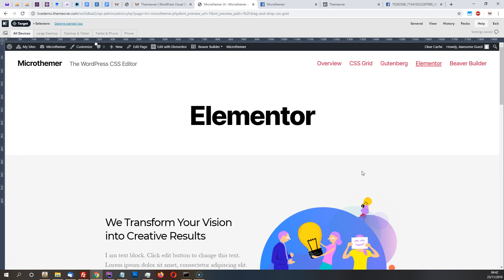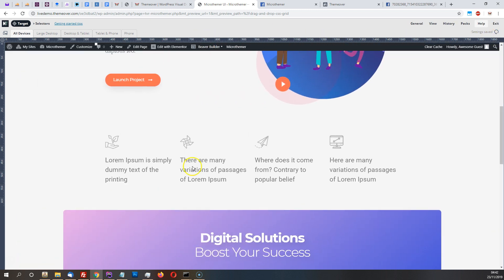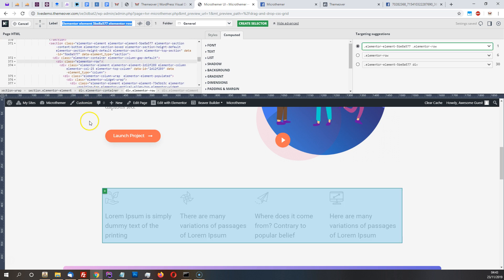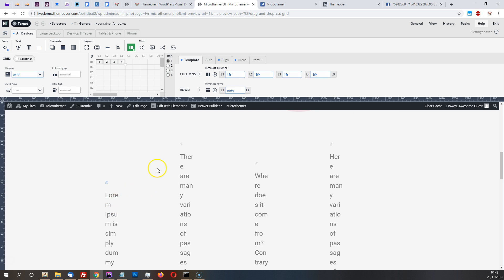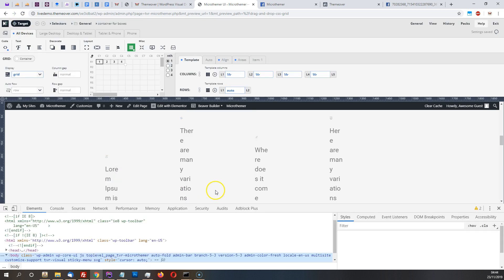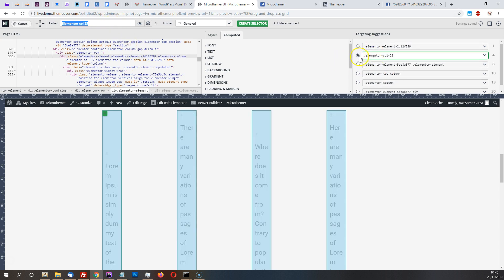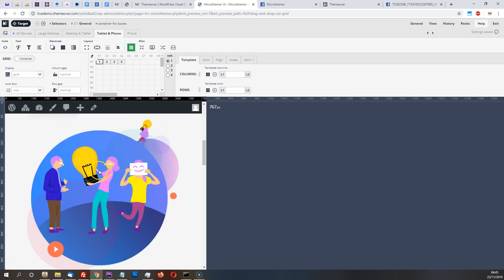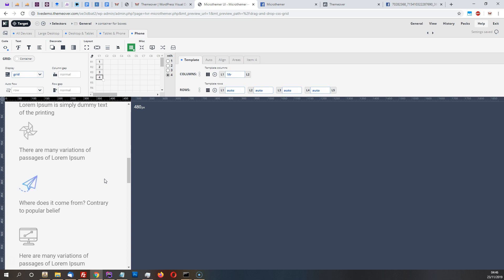[V6] Using CSS grid to customize Elementor columns responsively with Microthemer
Learn how to override existing columns in Elementor using Microthemer's CSS grid control, and fine tune the responsive styling.